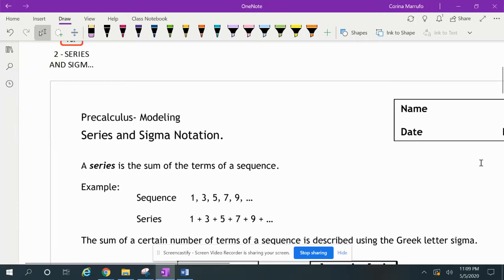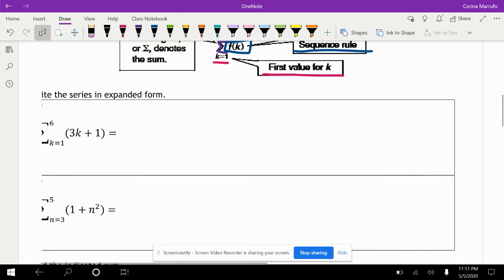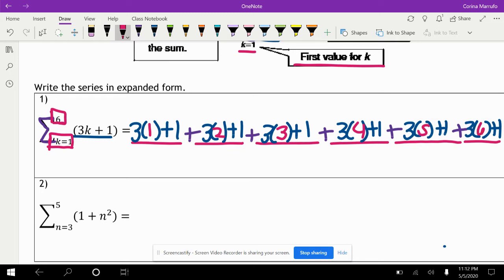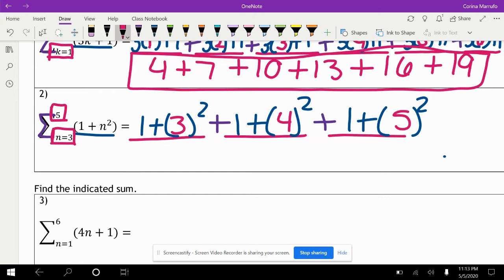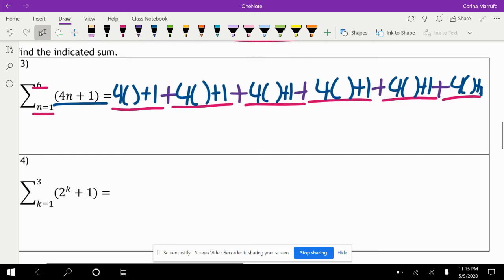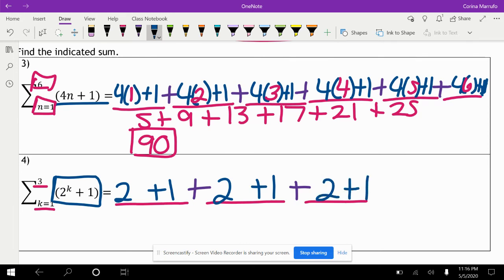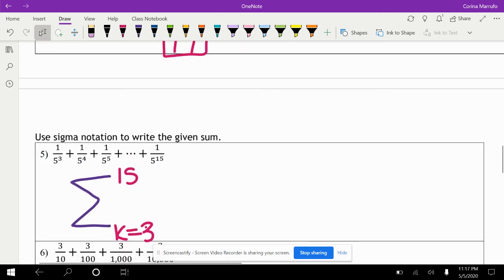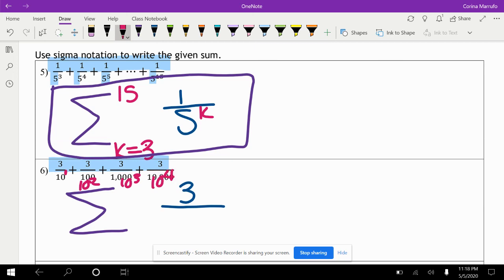Series and Sigma Notation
We will be going over series and sigma notation. It is an addition to sequences. If you have not watched the first video on sequences I suggest you watch it first before watching this one.